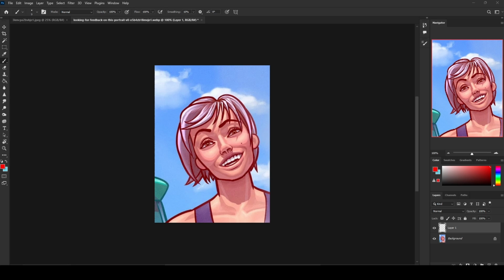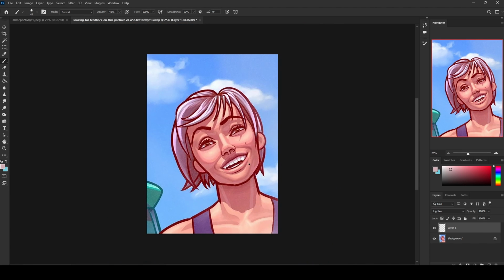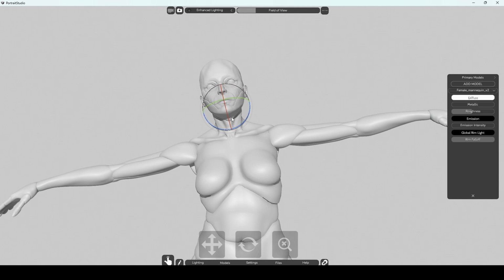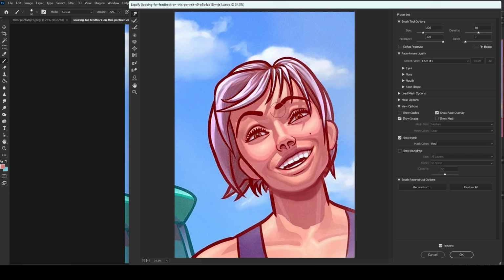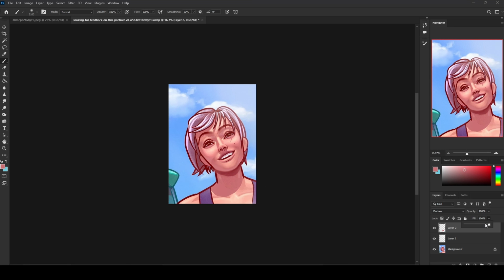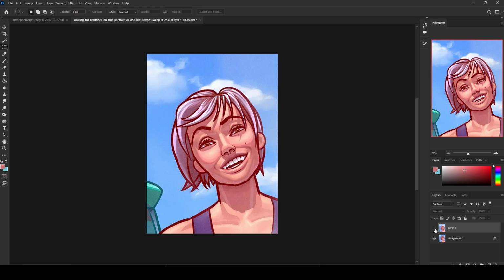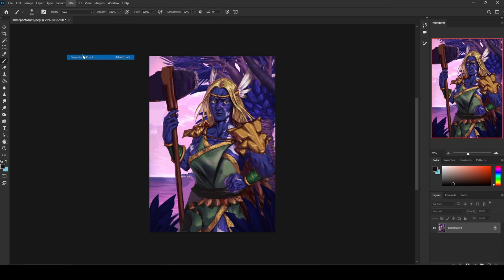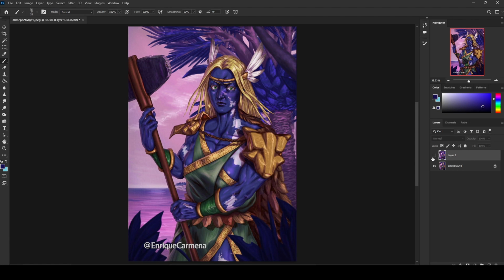YOU need references! + CONTEST ANNOUNCEMENT!